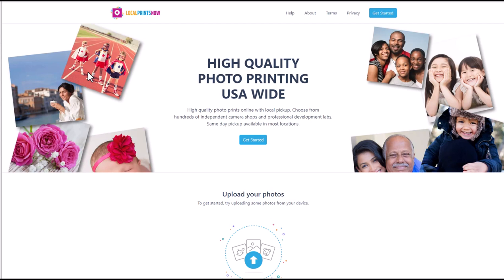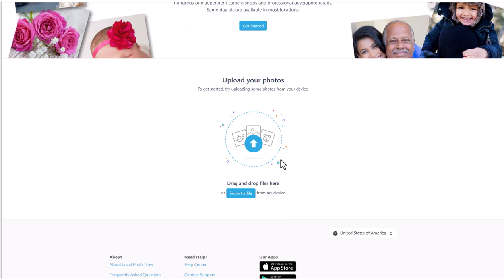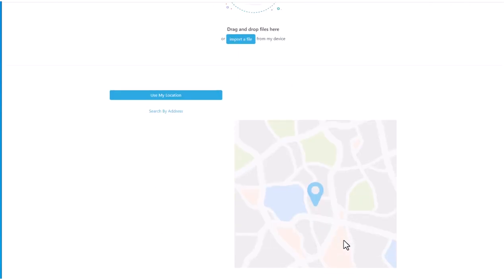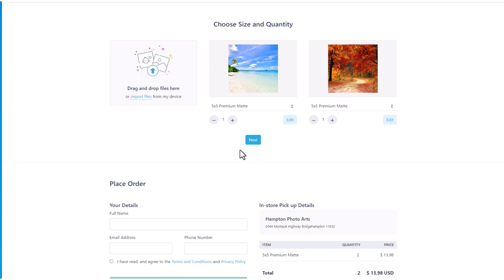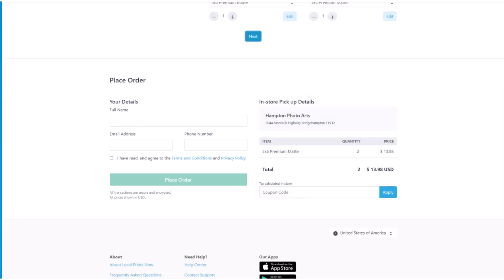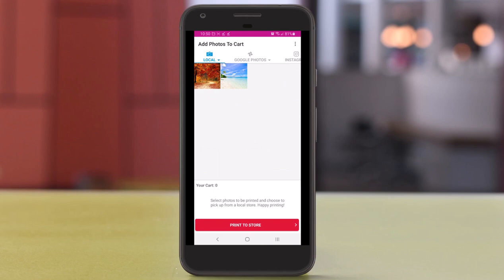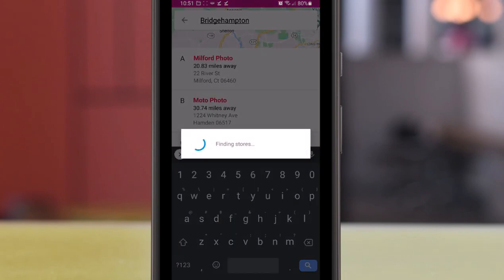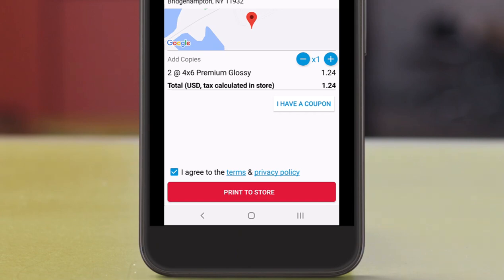Hampton Photo Arts - How to Print Local Prints Now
Created by Lodato Media LLC